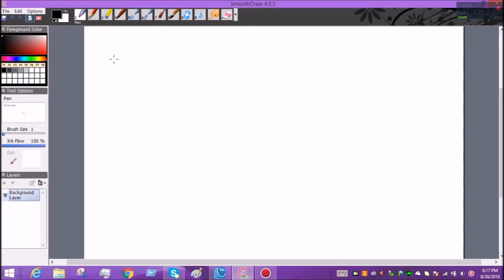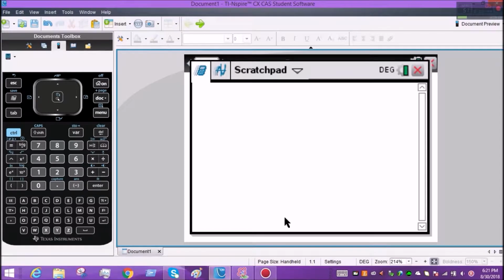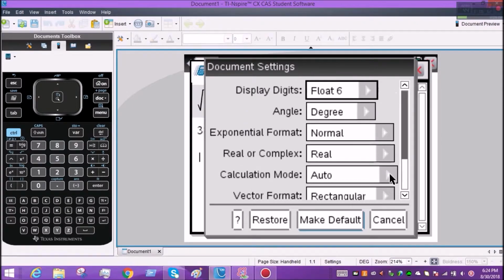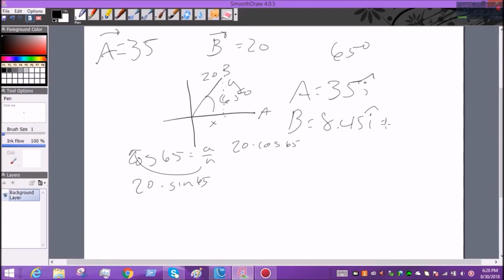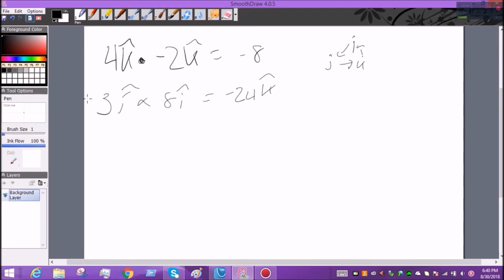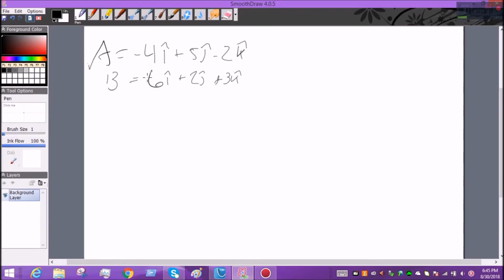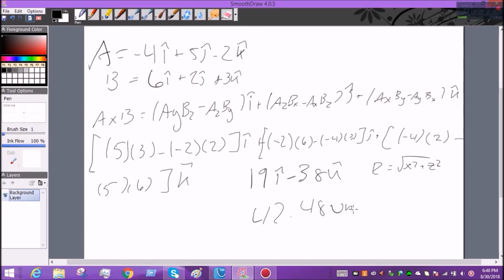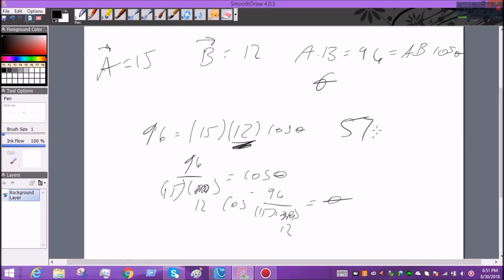AP Physics C Study Session Vectors Dot and Cross Products